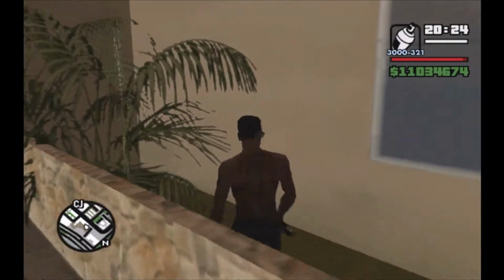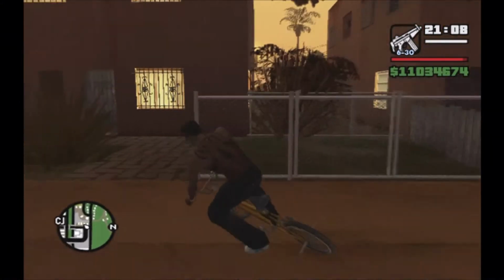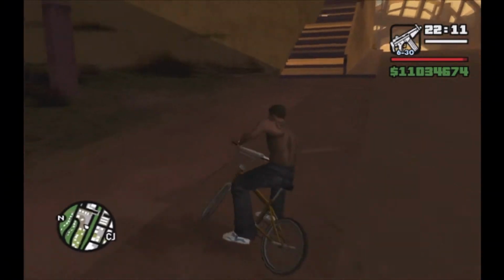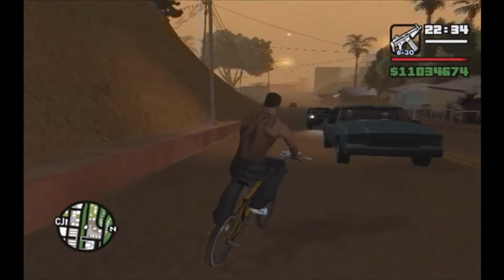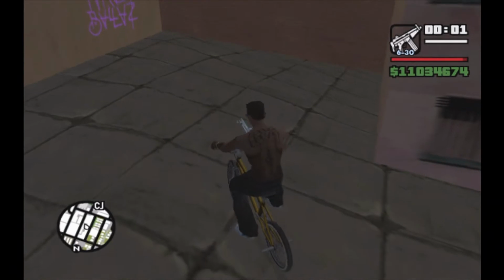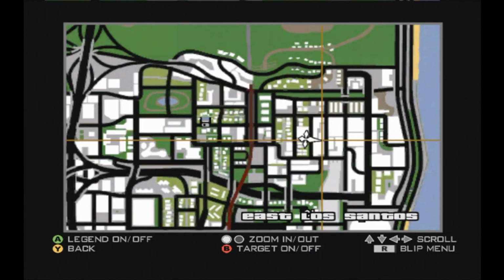GTA San Andreas Collectibles Tag Locations 01-10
GTA San Andreas Collectibles Oysters, Tags, Stunt Jumps, Snapshots, Horseshoes.